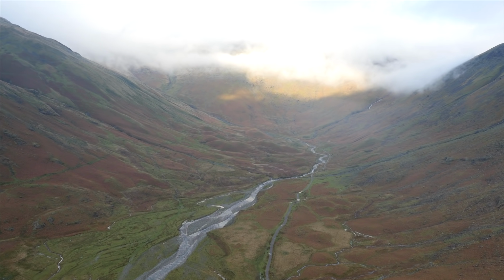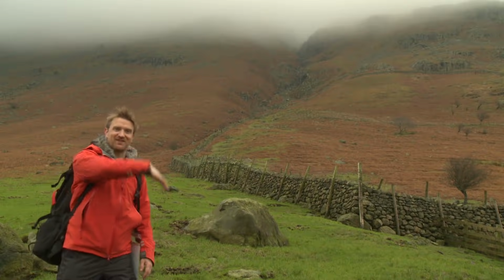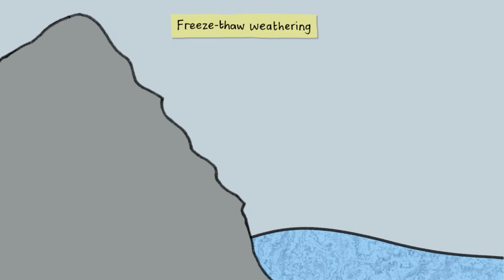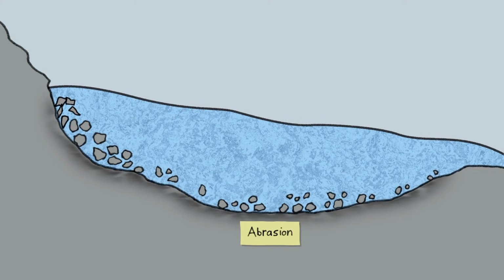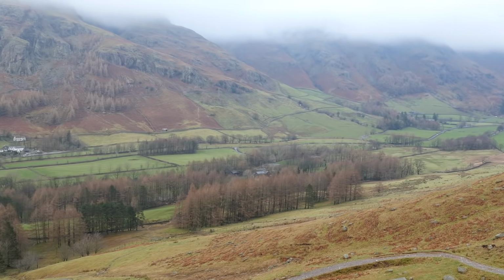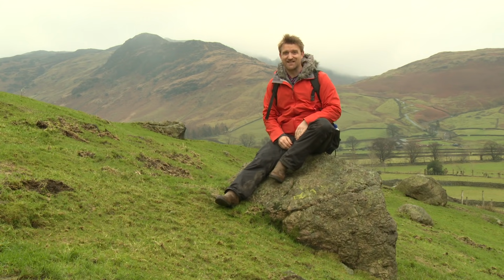BBC Geography - Glaciers